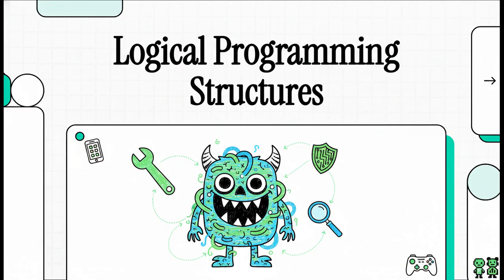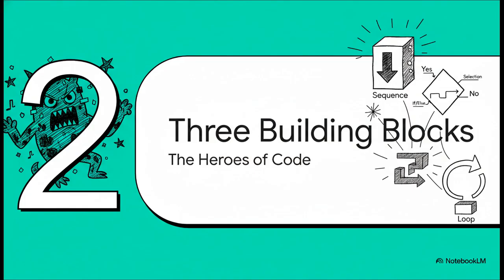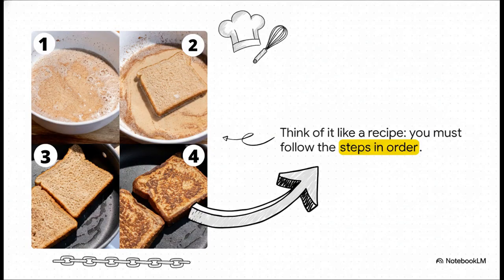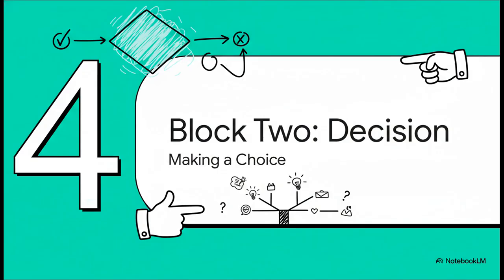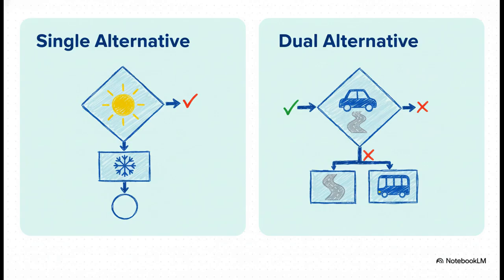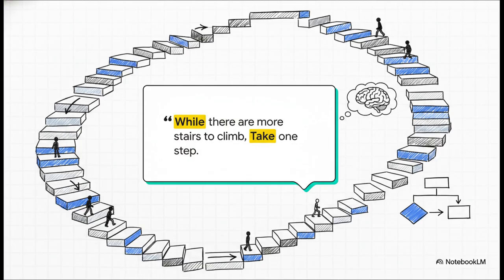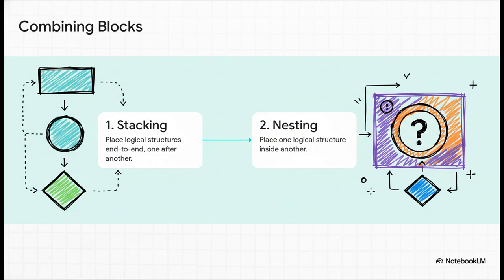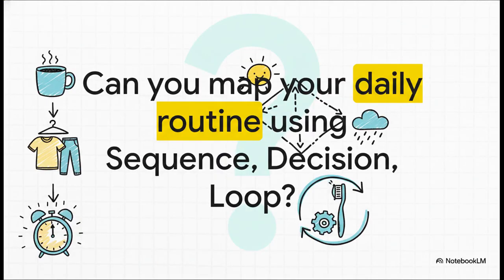Intro to Programming Chapter 3 - Logical Structures in Programming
Recognize and avoid unstructured "spaghetti code."
Understand the three basic structures:
Sequence
Selection
Loop
Apply structured programming techniques:
Use priming input for loops.
Modularize logic.
Combine and nest structures effectively.
Appreciate the advantages of structured programming.